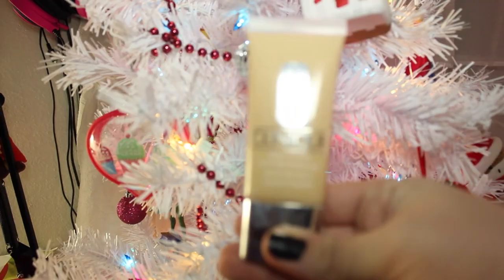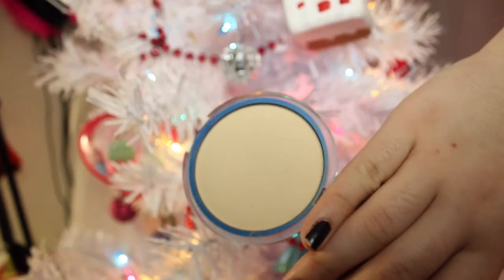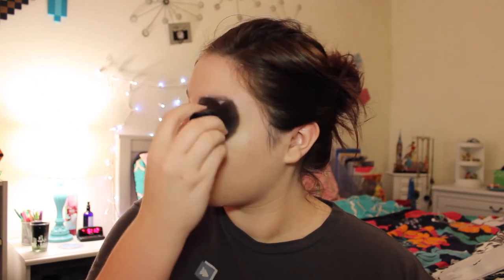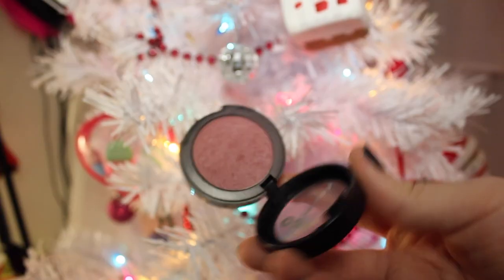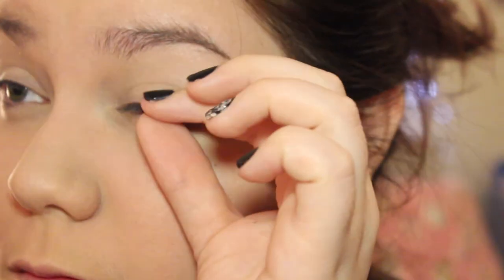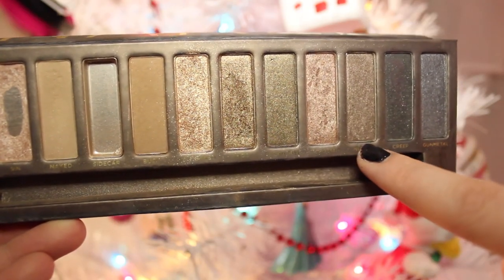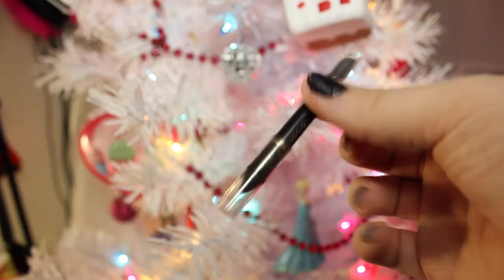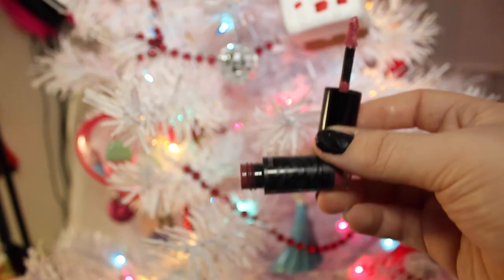Warm & Cozy Makeup, Outfit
Hello everyone and welcome back to my channel i love the holidays and i thought it be fun to show you my favorite holiday makeup and outfit that i will most likely be wearing for thanksgiving even though i will be working yay… lol so i hope you guys enjoy the video and ill see you all next time.

Like this video if you love the holidays!

Outfits:
Dress- aeropostale
Tights- Target
Shoes-Nine West
Coat- Forever 21
Beanie- Forever 21

Samsung galaxy camera 2
Canon T3i

Age: 18

XOXO